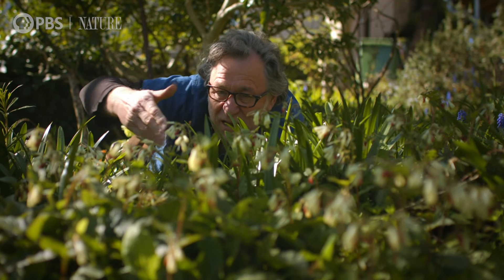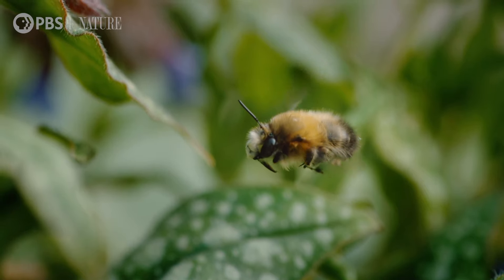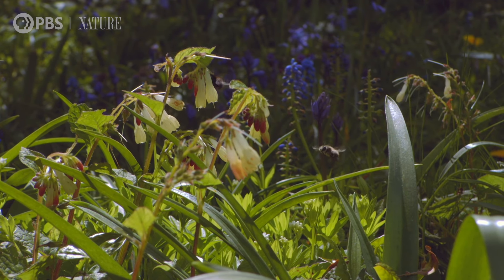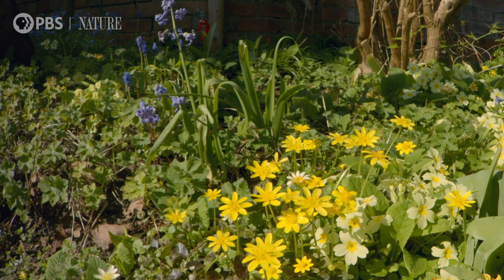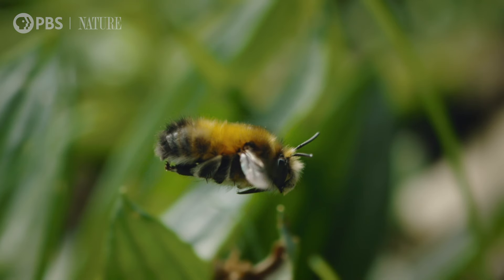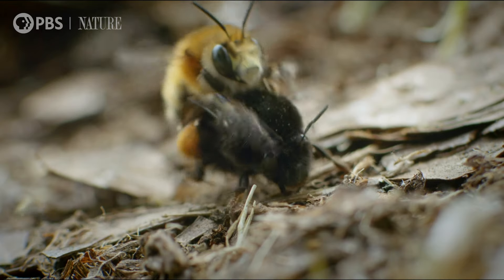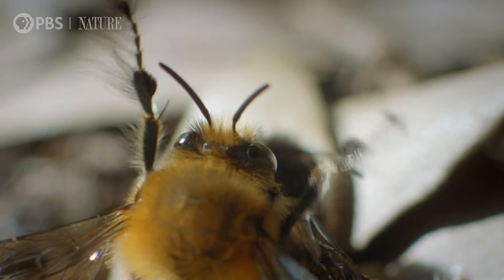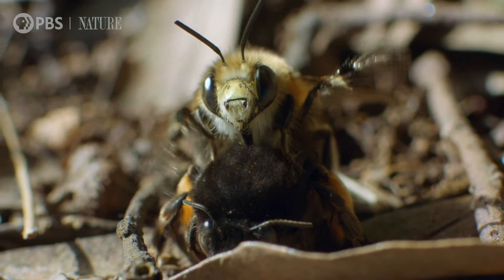Bee Mating Ritual Caught on Camera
In the "bee highway," male bees search for female bees to mate with.

“My Garden of a Thousand Bees“ premieres October 20, 2021, at 8|7c on PBS.

Nature is a production of The WNET Group for PBS. Throughout its history, Nature has brought the natural world to millions of viewers. The PBS series has been consistently among the most-watched primetime series on public television.

In the "bee highway," male bees search for female bees to mate with. When this male bee spots a female, he becomes transfixed and does a bit of a dance.